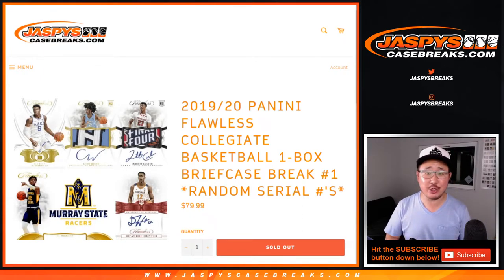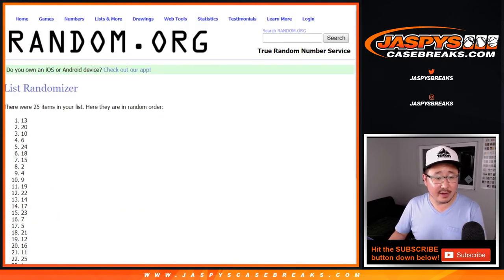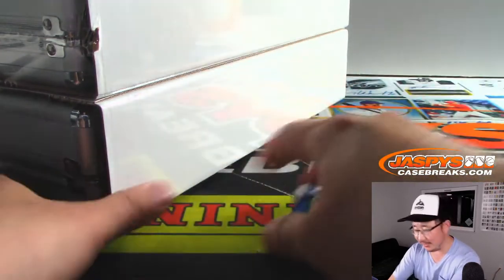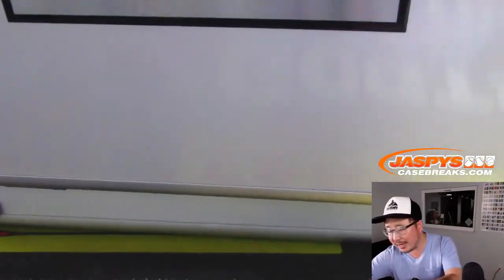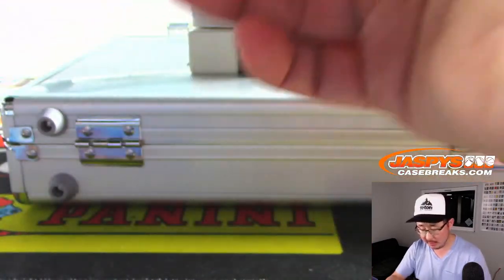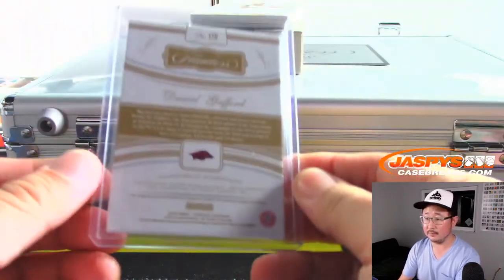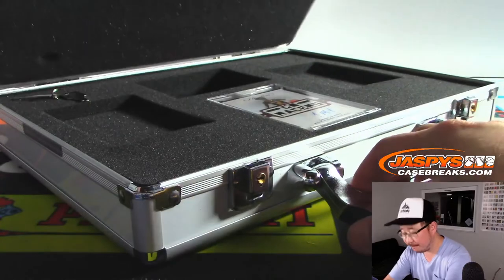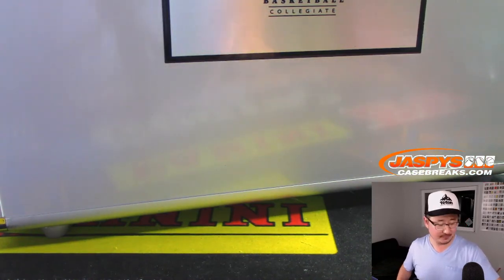W, 11.13.19 || 1Box (1/2) SN #1 || 2019-20 Panini FLAWLESS Collegiate Basketball (NBA)